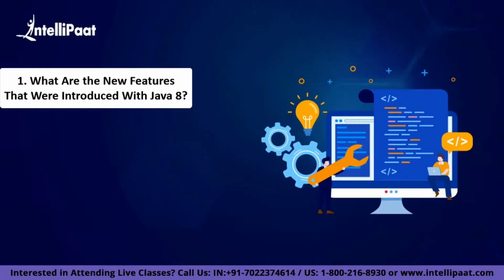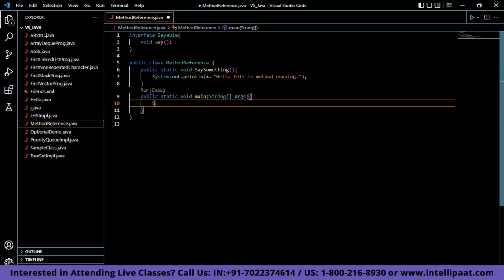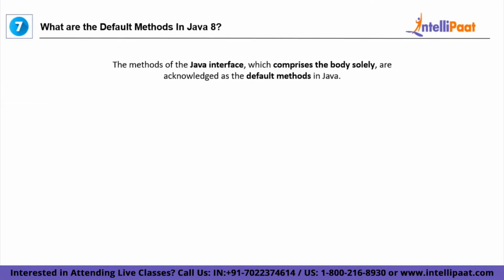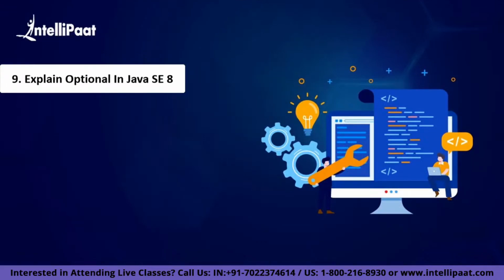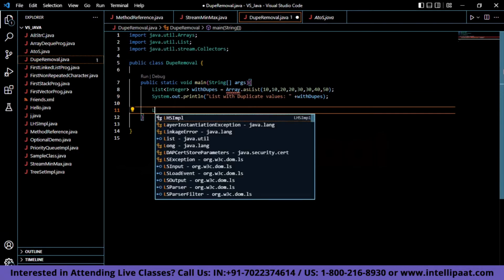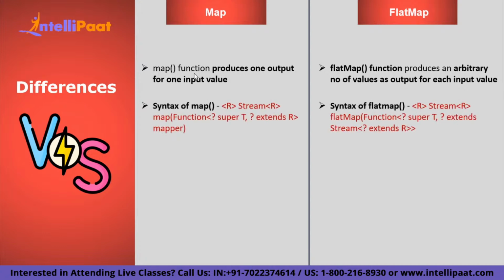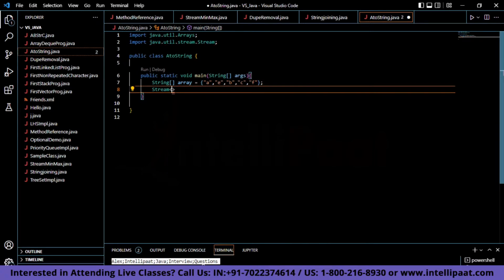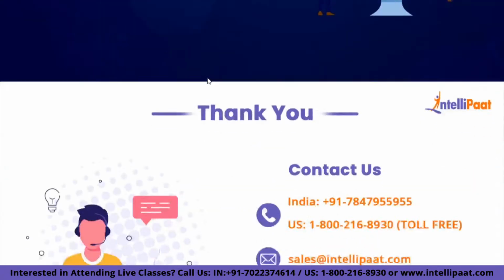Java 8 Interview Questions | Top 20 Java 8 Interview Questions | Intellipaat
Intellipaat Edge
1. 24*7 Life time Access & Support
2. Flexible Class Schedule
3. Job Assistance
4. Mentors with +14 yrs
5. Industry Oriented Course ware
6. Life time free Course Upgrade